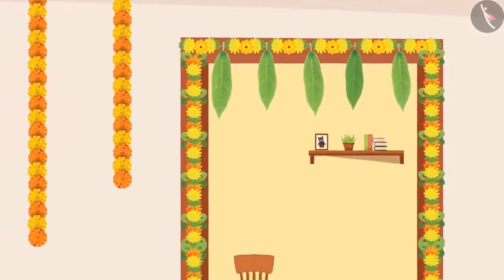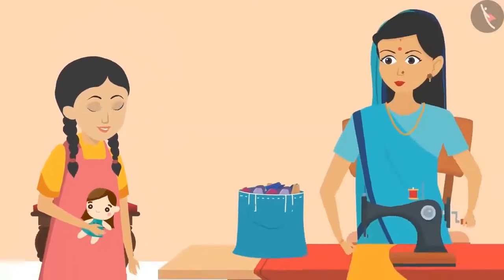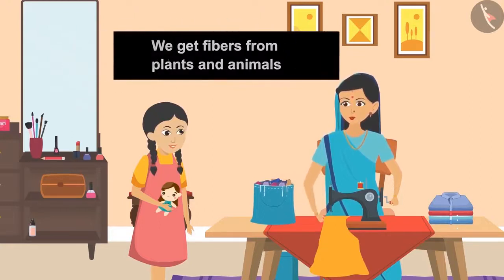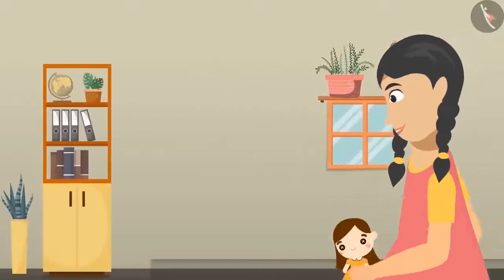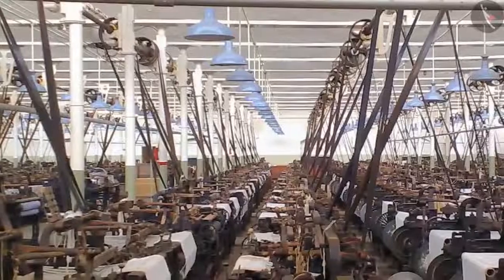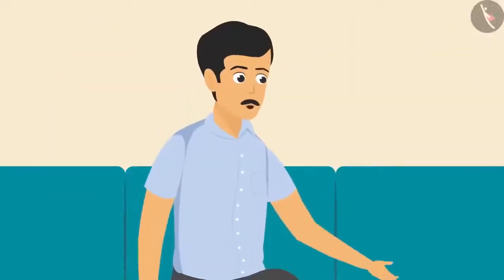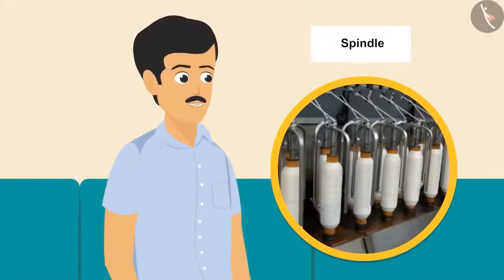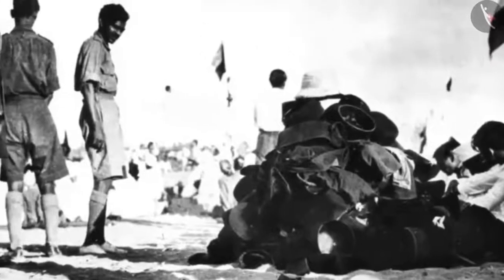Class 6 Science Chapter 3 'Fibre to Fabric' full chapter cbse ncert